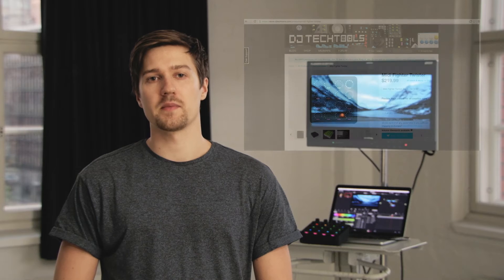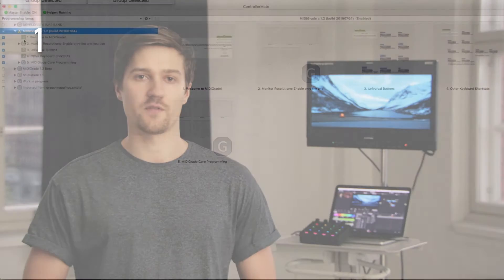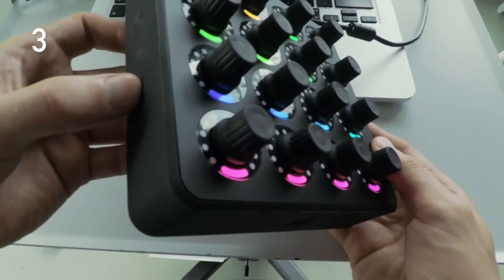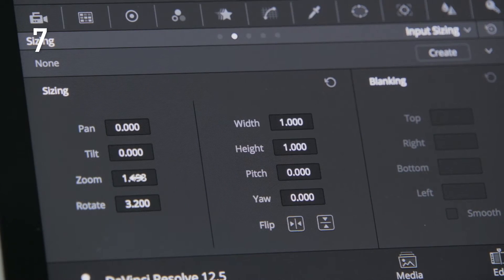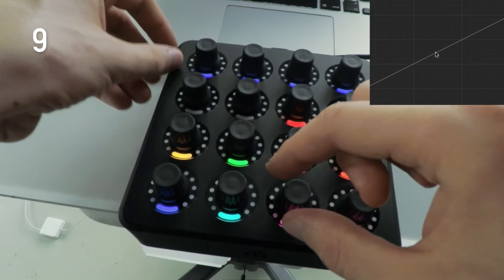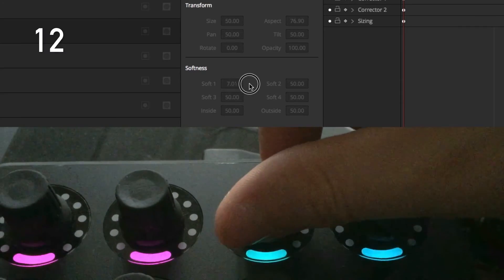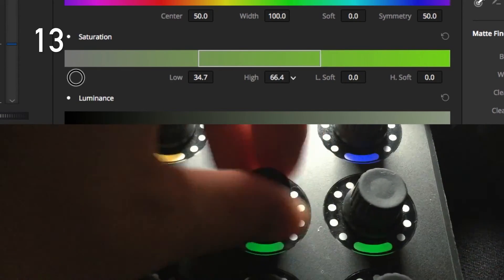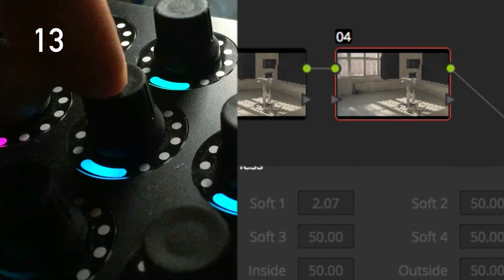MIDIGrade 1.2 Update for DaVinci Resolve 12.5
MIDIGrade 1.2 is a major update to a mapping I have developed for controlling DaVinci Resolve!

Complete list of new features in MIDIGrade 1.2:
Overall performance improvements
Next / Previous Node buttons
New Bank toggling layout
Next / Previous Clip buttons on sides
Buttons for Disabling / Enabling HSL Qualifiers
New more intuitive knob order in Bank 2 HSL Qualifiers
Sizing options in Bank 3
Temperature and Tint knobs in Bank 3
New Passive mouse dragging function in Bank 3
Add version and Next version buttons
Play Still, Grab Still, Next Still and Previous Still buttons
0.5 pixel knob speed
10x toggleable knob speed